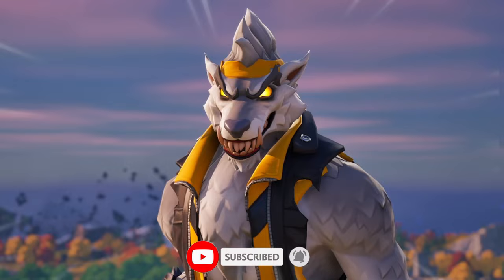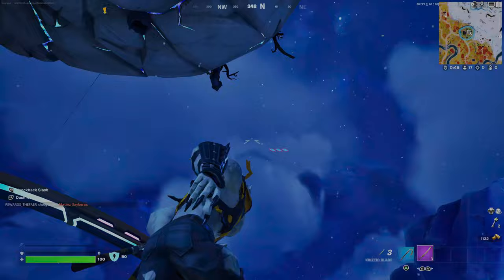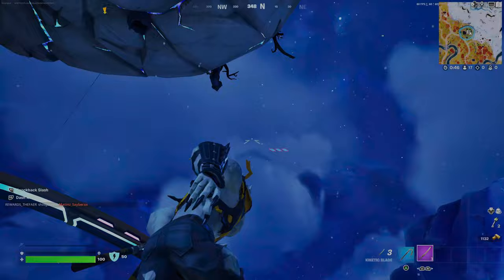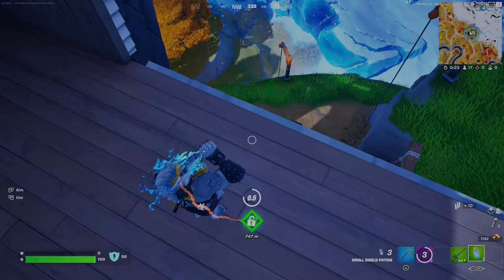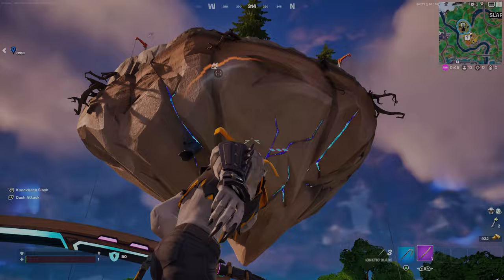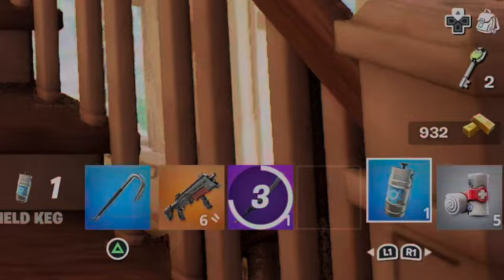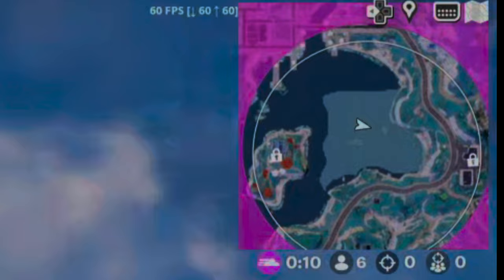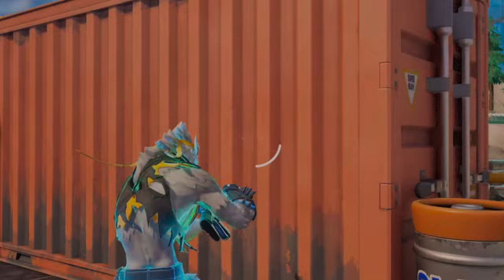Finding MYTHIC *Floating Island* Fortnite Loot!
Finding MYTHIC *Floating Island* Fortnite Loot! In todays video, I will be finding the mythic floating island in Fortnite, There is so much good loot on this island because of the capture point and the vault that not many people know about. Lucky for you guys  I spent a lot of time working on this video to get the point loot and the vault loot! Bonus,  I also made a song for you guys about half way through the video! its about the floating island and how good the loot is! That also took a little longer then I was hoping to spend but oh well it was worth it!

the new Fortnite update should be coming out soon and there will be a bunch of cool new feature maybe even first person Fortnite!?!?!?! That would be gaming changing and bring so many people back to this game! I am sure a lot of pro gamers would come back if they saw this update!